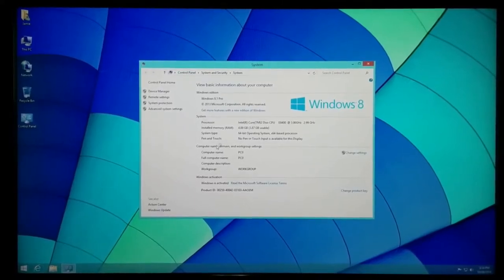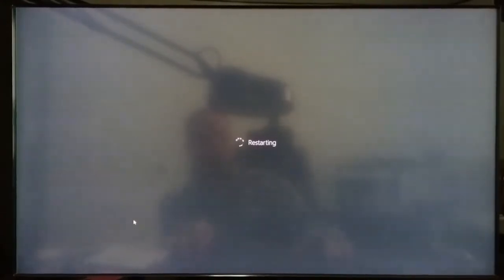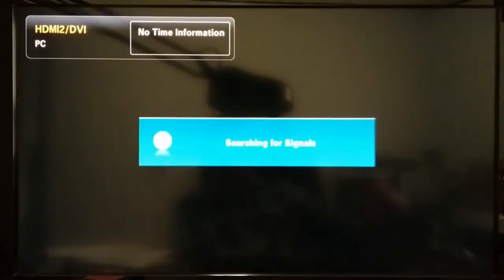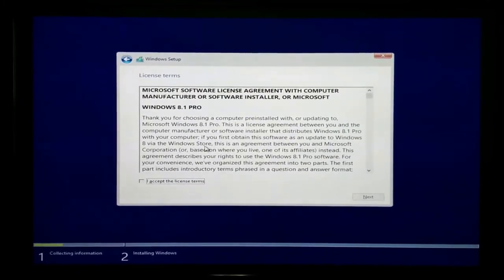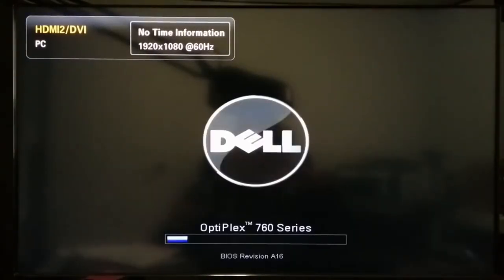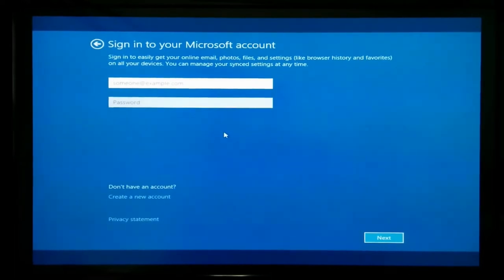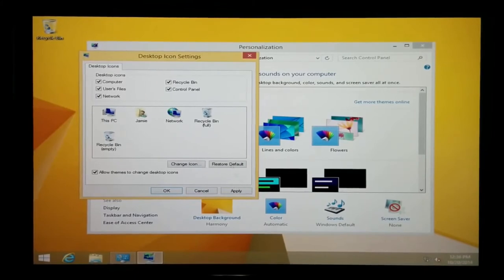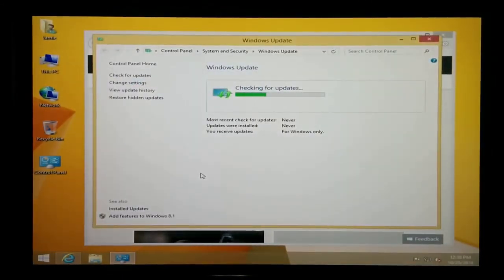Formatting and Clean Install of Windows 8.1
Full TUTORIAL-Format & clean install of Windows 8.1 Pro (64 Bit). How to advanced format & reinstall Windows 8.1 Pro. BACK UP ALL DATA FIRST! You should have a full version disk & valid Certificate of Authenticity C.O.A. sticker product key for Microsoft Windows 8 Professional. I show how to boot into the system BIOS to change the boot order for you system so it will boot from dvd/cd. Press esc, F1 or F2 to boot into the system BIOS to change the boot order for you system so it will boot from dvd/cd. Complete hard drive format of the operating system and all partitions on a dell desktop pc. After booting back up to the desktop, you will need to complete all windows updates. Then check the device manager to install any missing motherboard or chipset drivers. Also to verify that windows is activated! How do I install Windows 8 or Windows 8.1. hardware and operating system issues